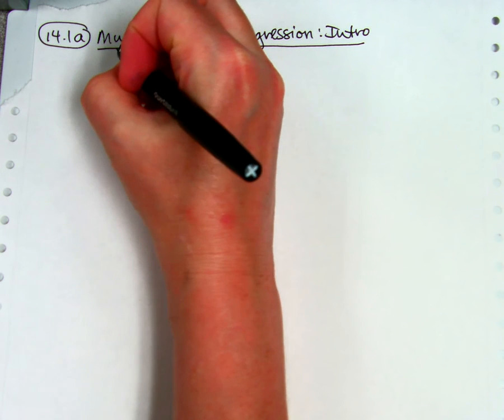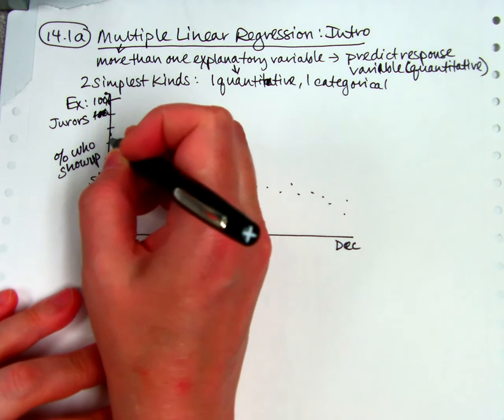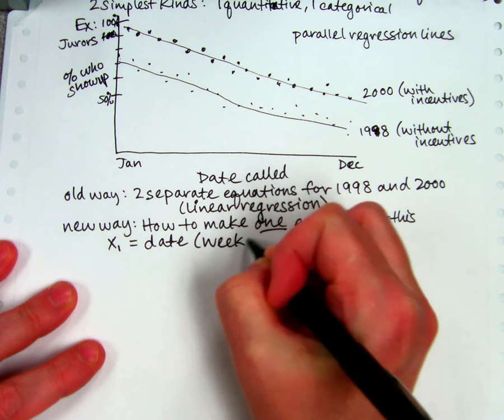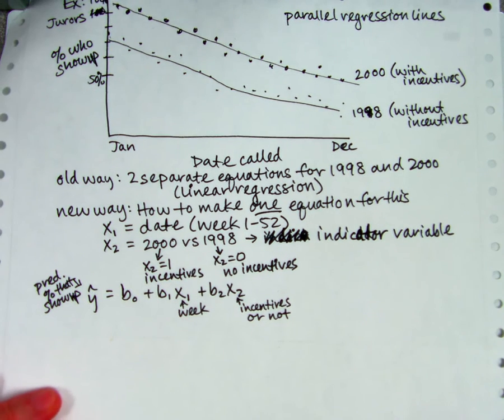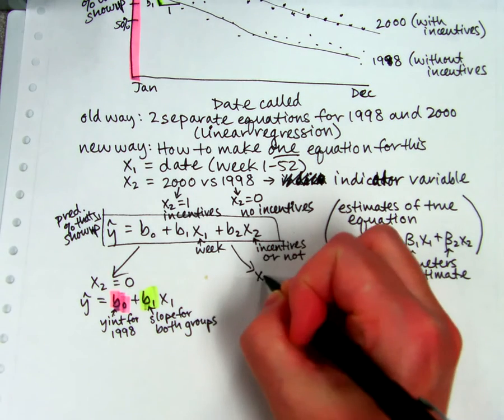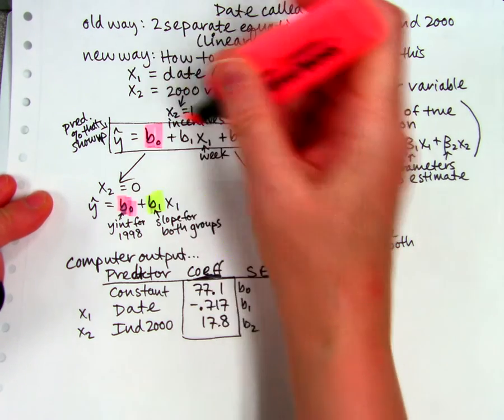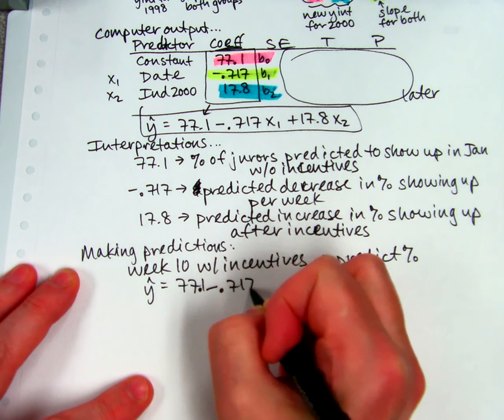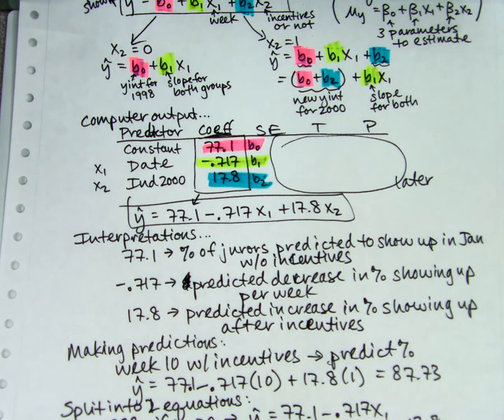Stats notes 14.1a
AP Stats lesson 14.1a: Intro to Multiple Linear Regression